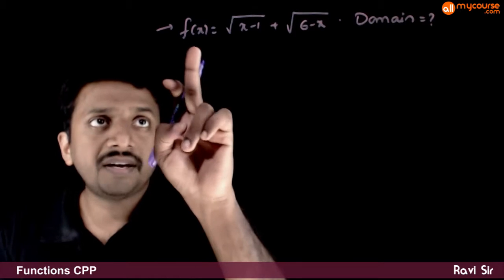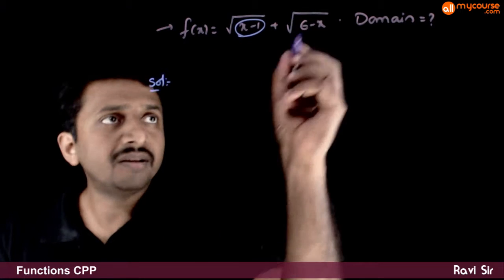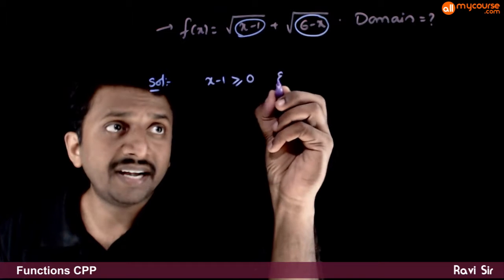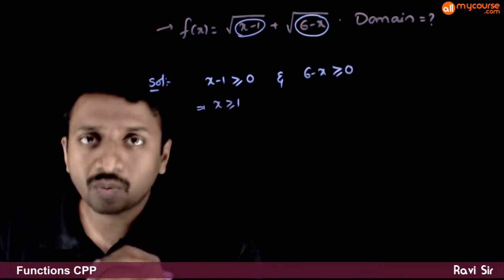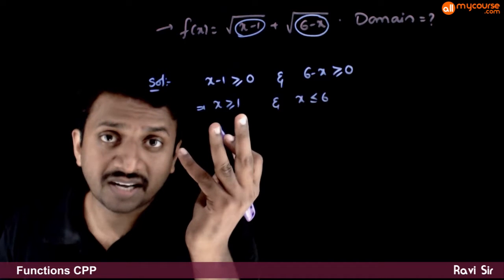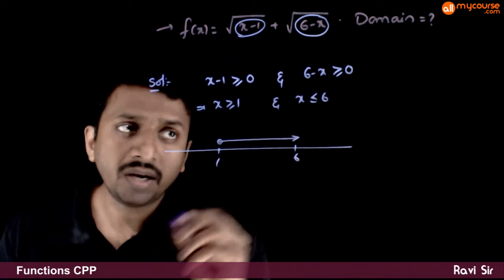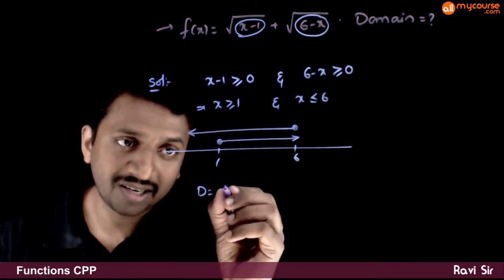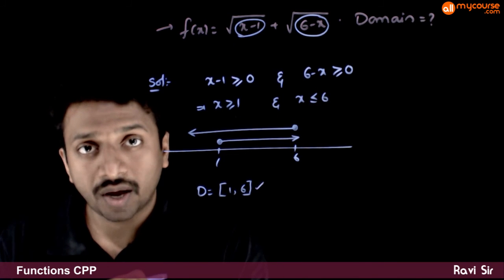Functions CPP Q 6